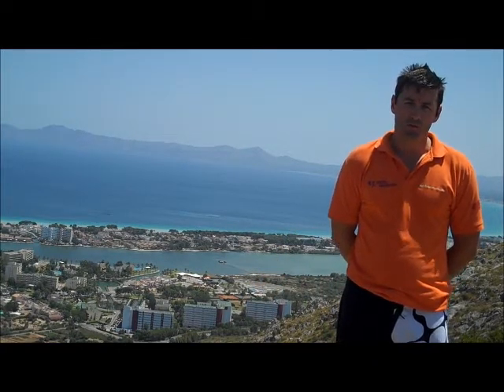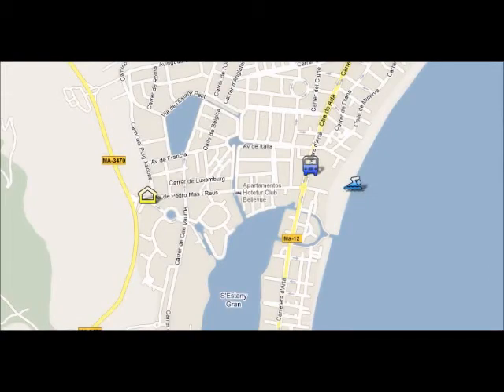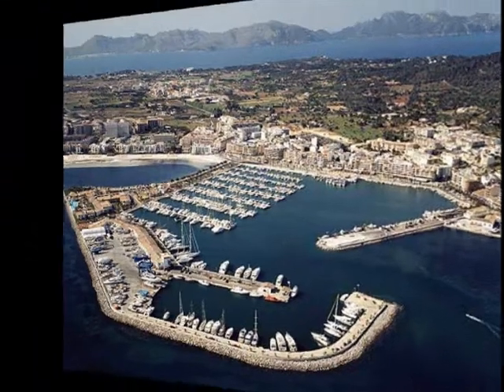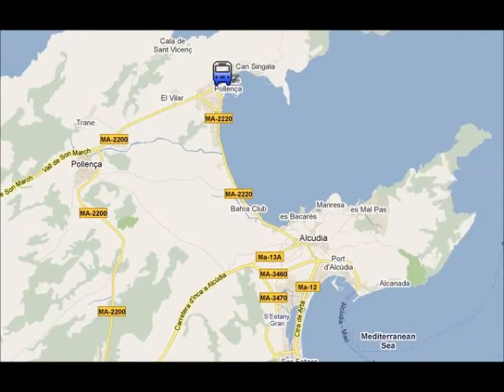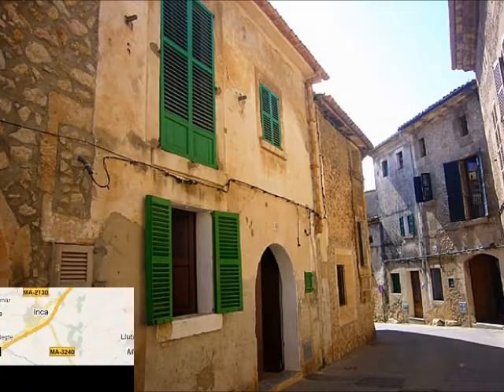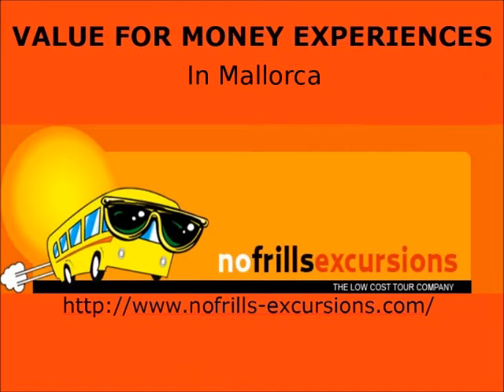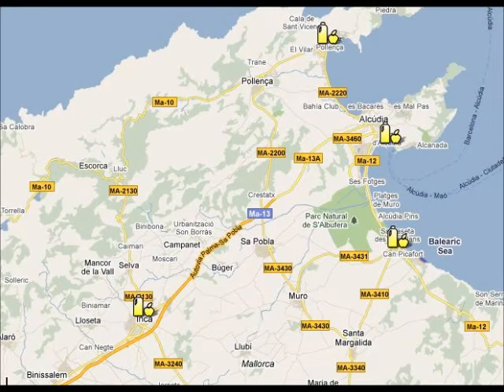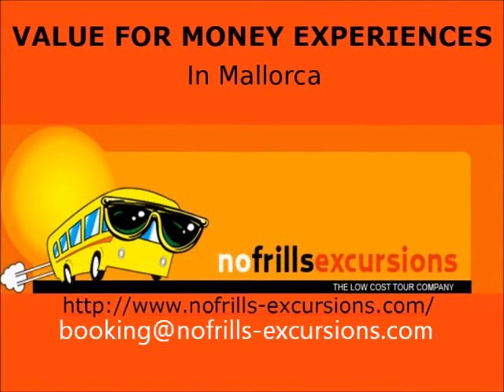Hotel Siesta in Alcudia Mallorca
Hotel Siesta in Alcudia Mallorca. Looking for good advices of the Hotel Siesta? Click here!
On this video of the Hotel Siesta you will find some good advices and suggestions if you are staying at the Hotel Siesta.
This video of the Hotel Siesta has been done by the team of